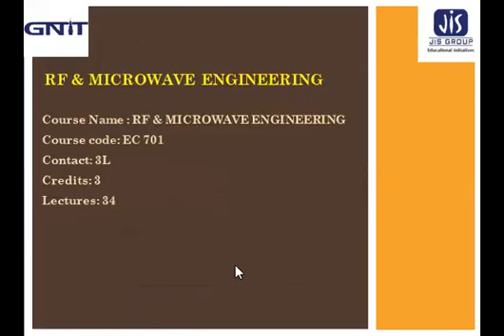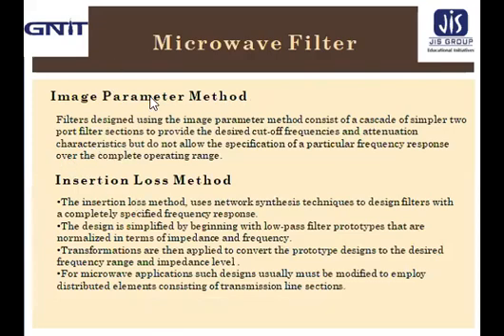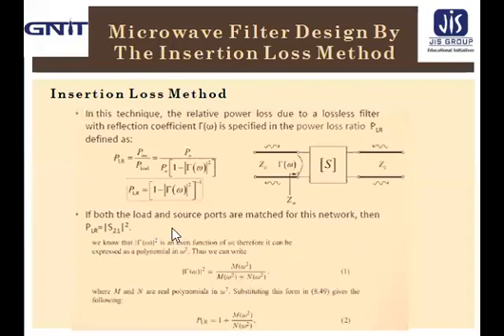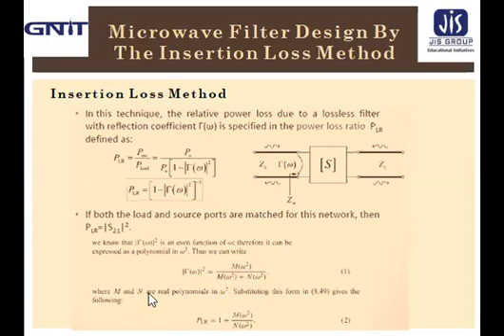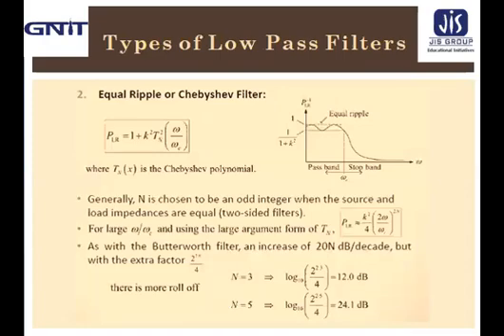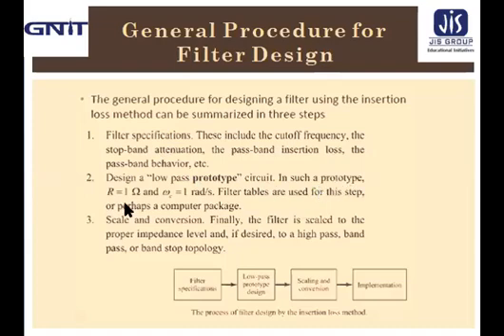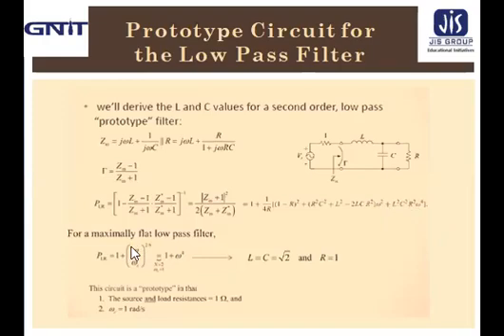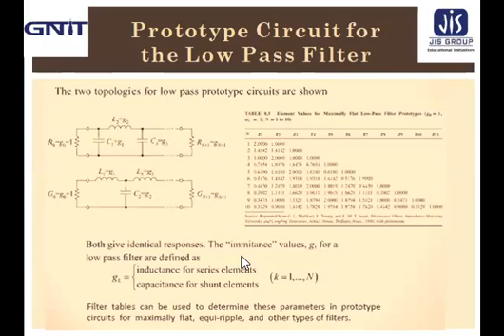Design procedure of filter